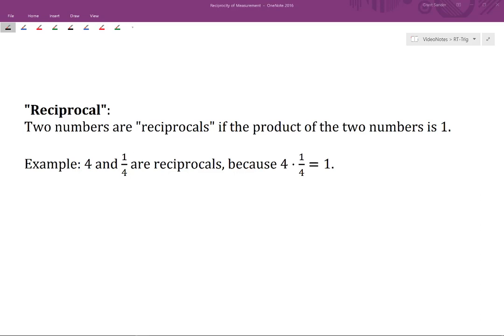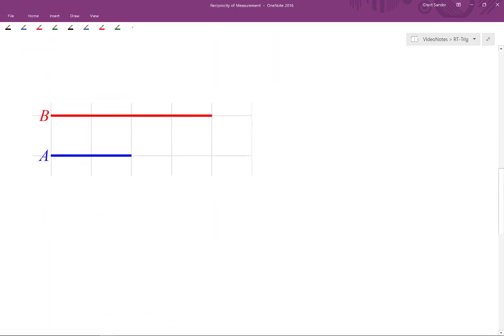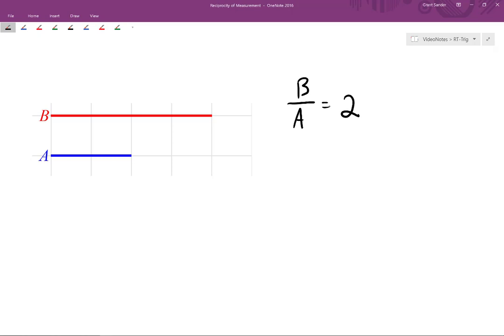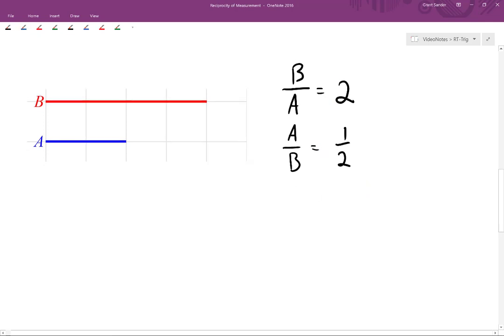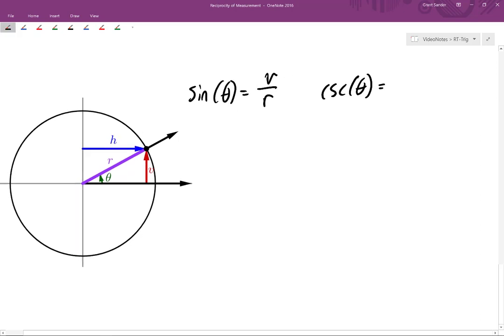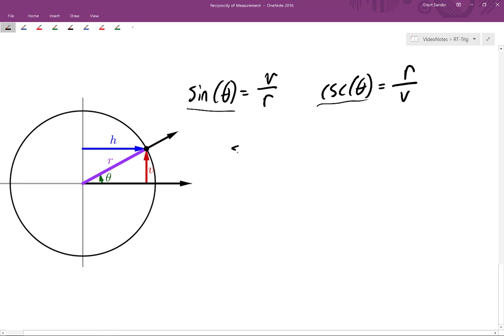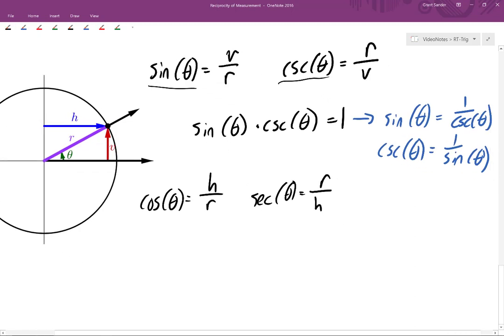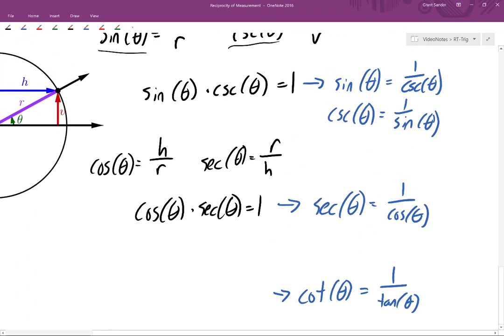RT-Trig - Reciprocals in Trig